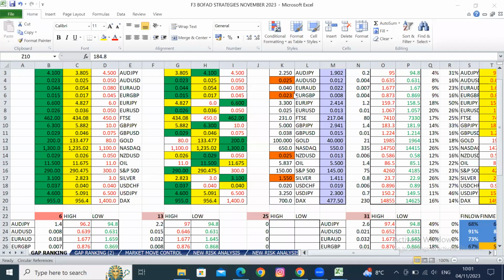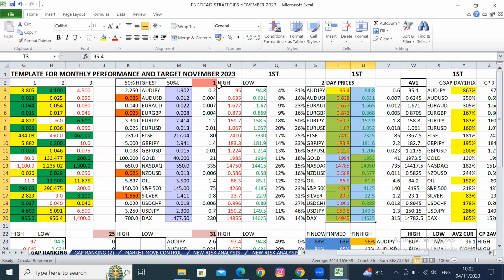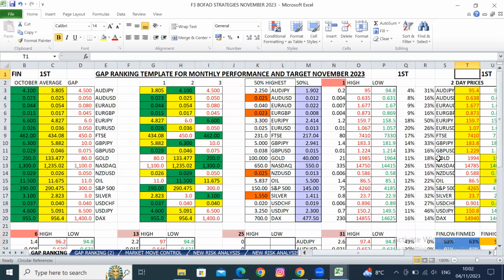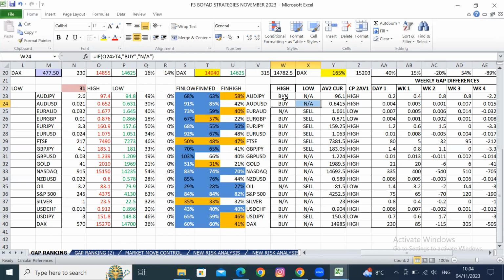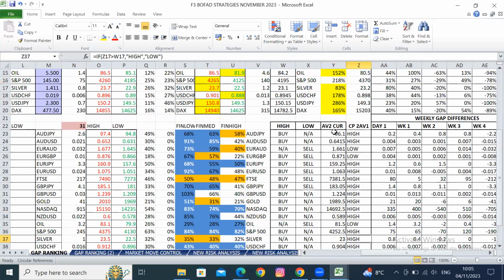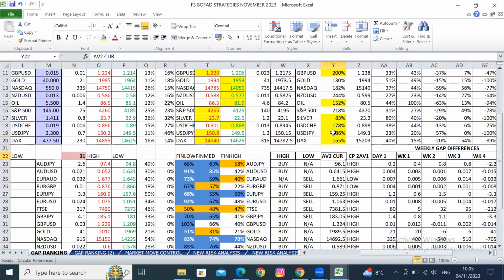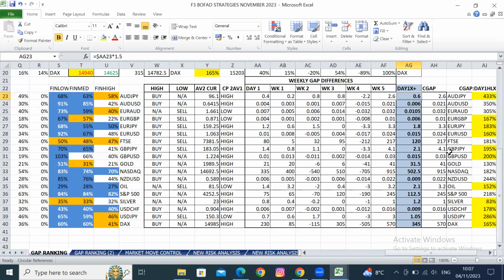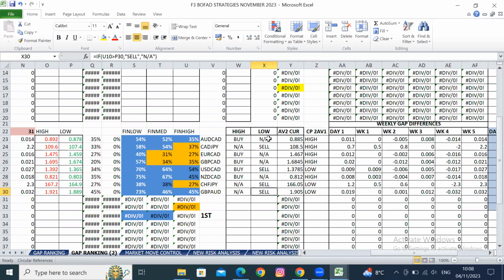BOFAD STRATEGIES LOGIC NOVEMBER 4 2023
Welcome to November 2023. This is our first update for this strategy to show the start position at the beginning of the Month. We plan to monitor the market to identify the updates and help our trading plan to BUY or SELL..